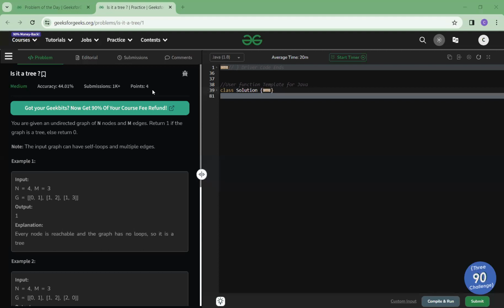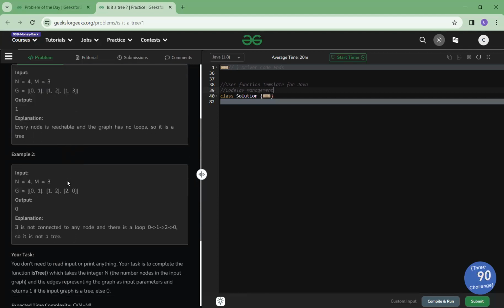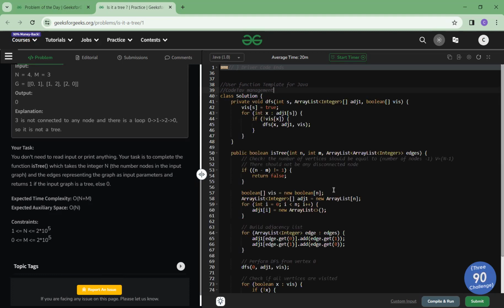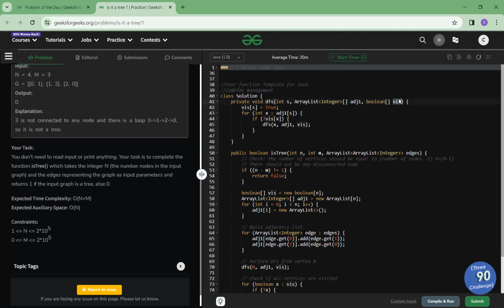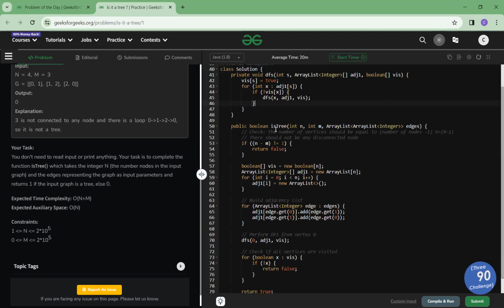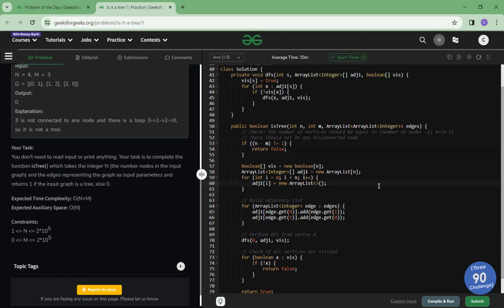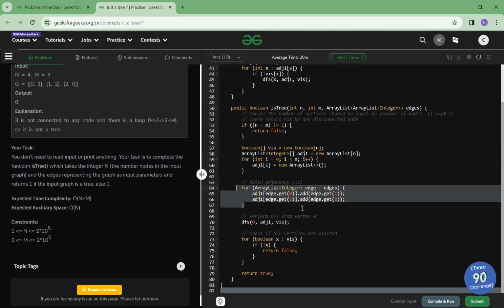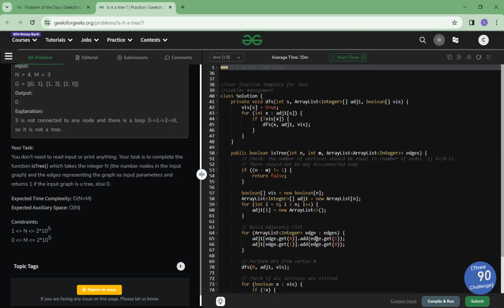Is it a tree ? || GFG Problems discussion || CodeTav Management